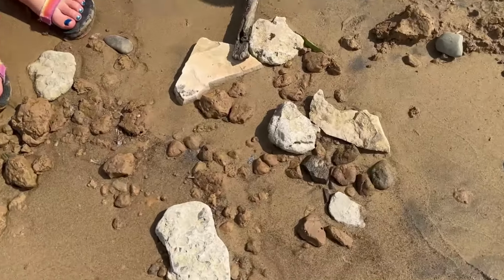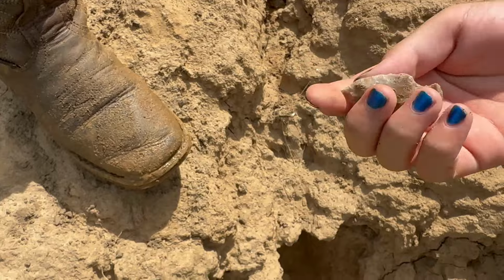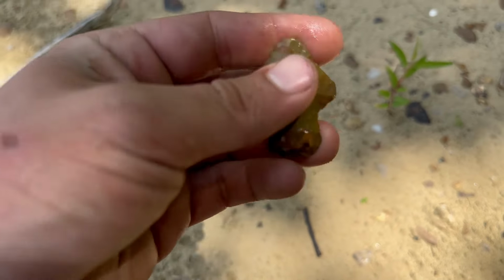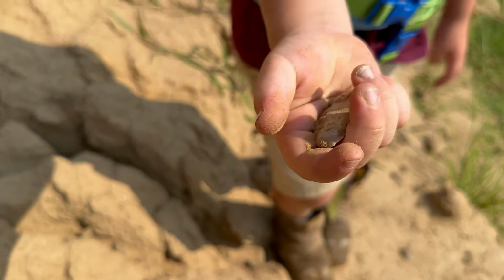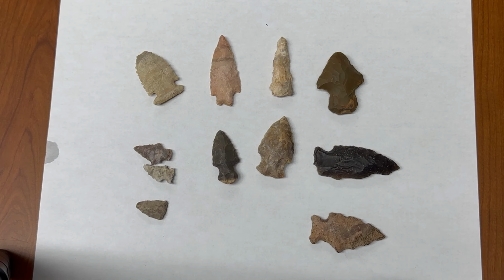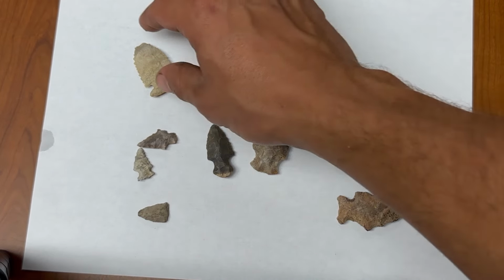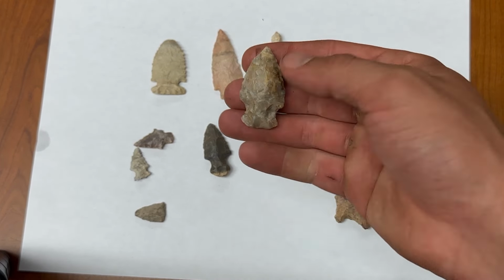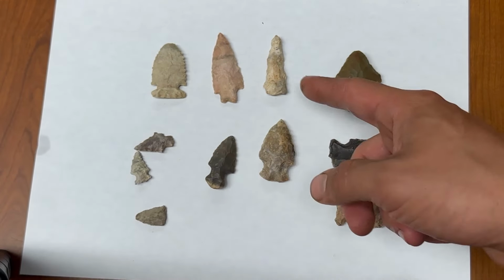Hunting Arrowheads on the Ohio River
Shout out to all my fellow hunters walking their legs off!!

My kids went several times with me this video & we found a couple they got to take turns pulling them. Jack & I found a decent Palmer as well. I have several finds coming soon & 1 of them happens to be a straight smoker!!